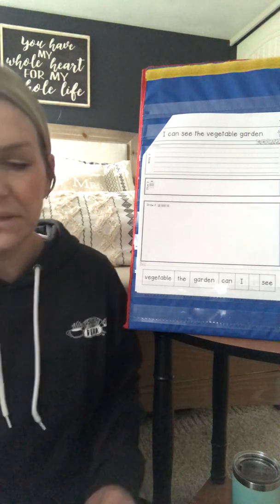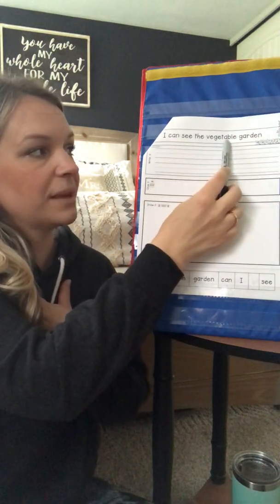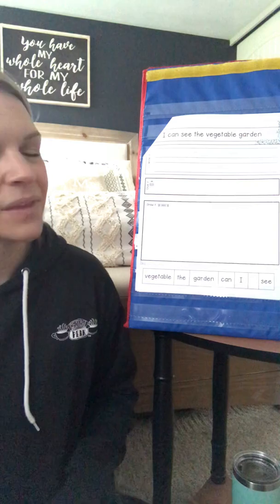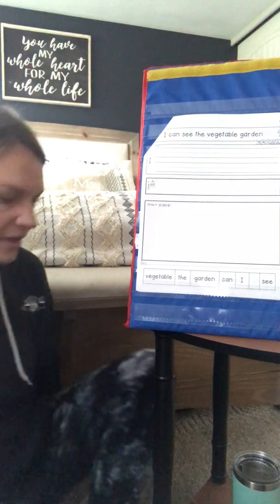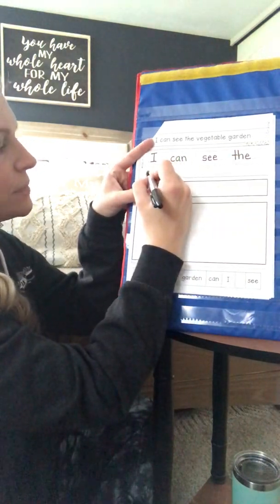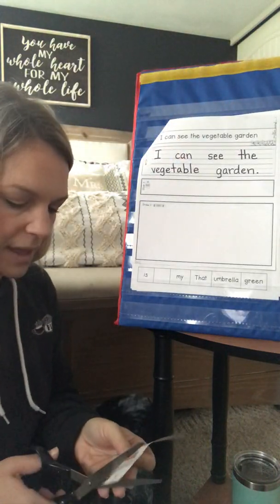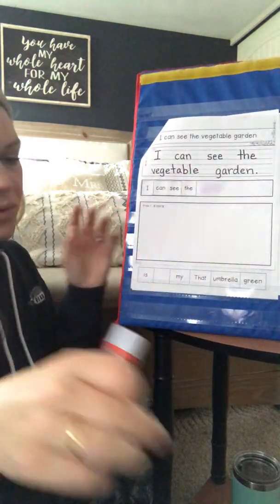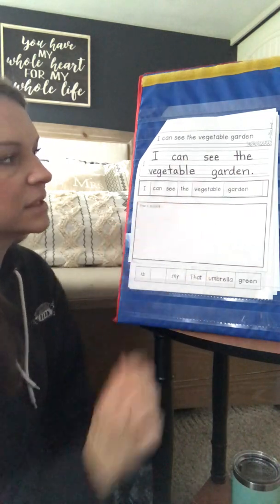Read, Write, Glue, Draw